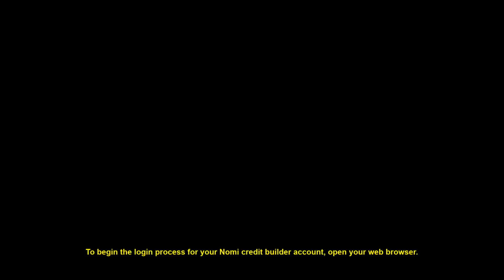How to login to Nomi credit builder account - Complete Guide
Welcome to our complete guide on how to login to your Nomi credit builder account! In this video, we’ll walk you through the step-by-step process to access your account effortlessly. Whether you're a new user or need a refresher, we've got you covered! Learn tips for troubleshooting common login issues and discover how to maximize your Nomi experience.